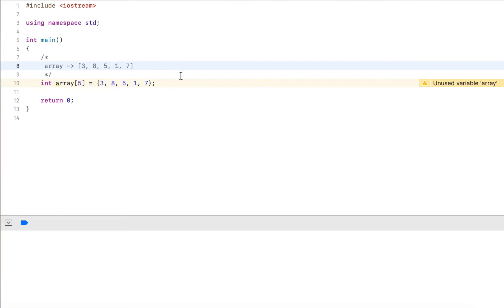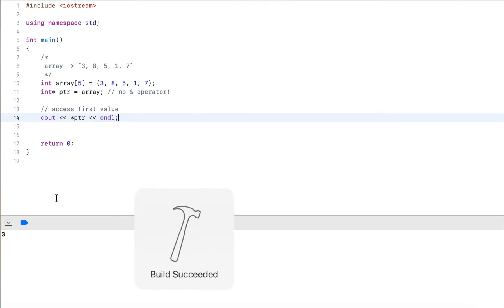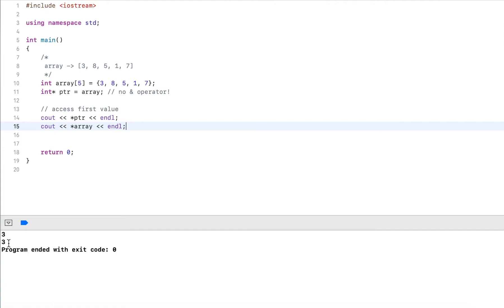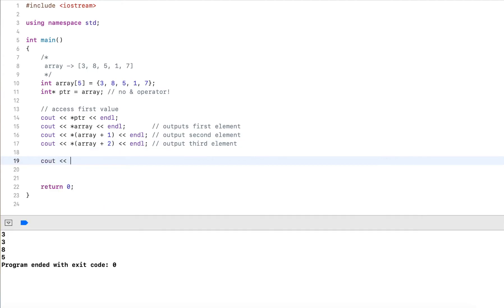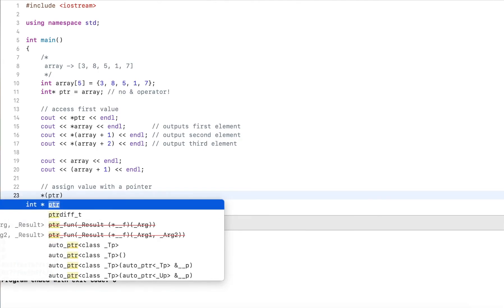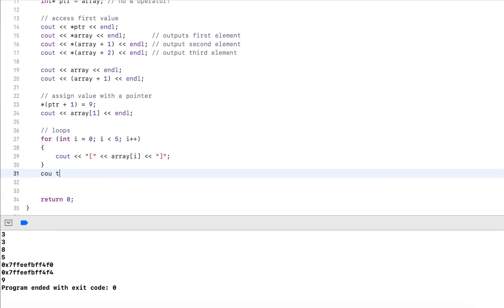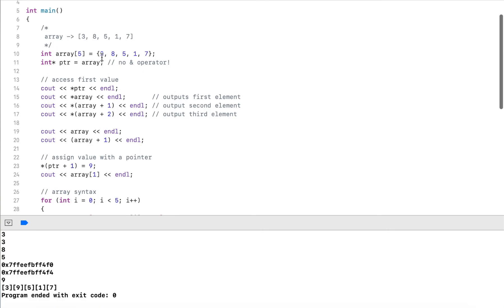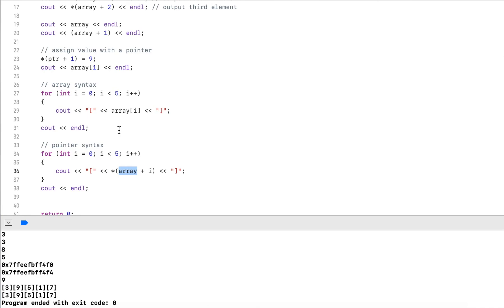C++ Tutorial: Pointers and Arrays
This tutorial explains the how pointers and array variables are related.